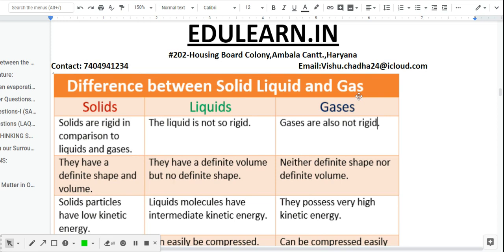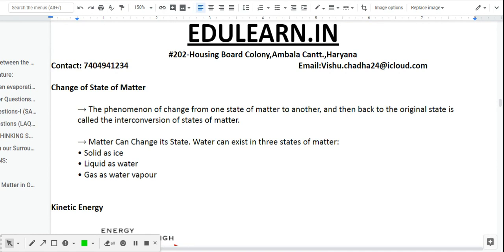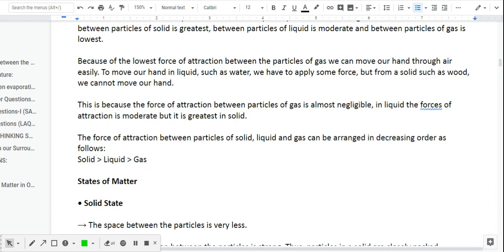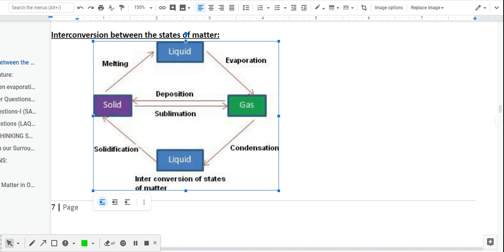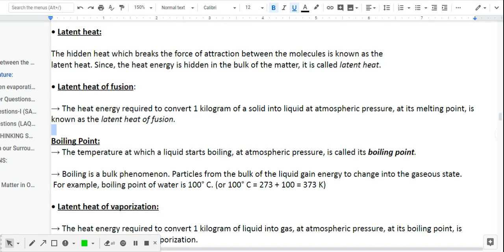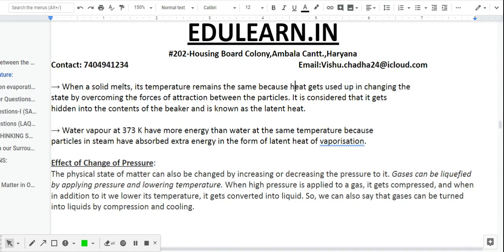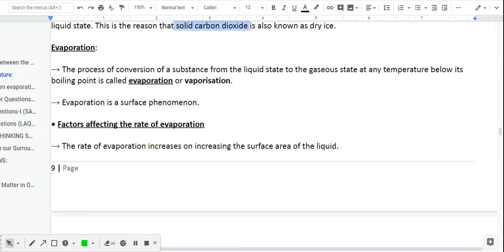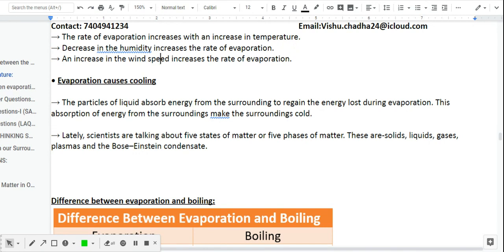Matter in Our Surroundings lecture 2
In this video you will learn about the following concepts.
latent heat ,
latent heat of fusion and evaporation,
latent heat of vapourization ,
interconversion between the states of matter ,
temperature and pressure ,
evaporation and boiling,etc